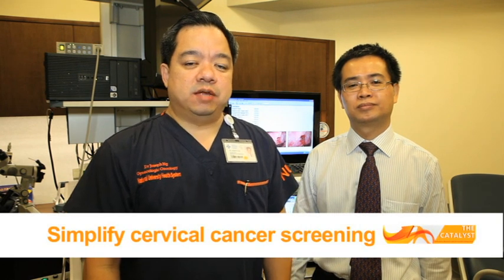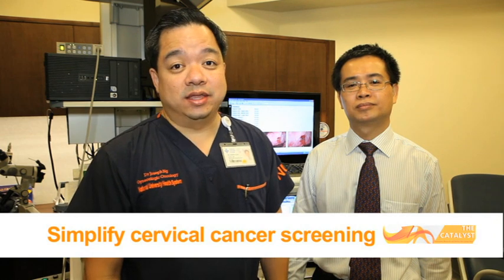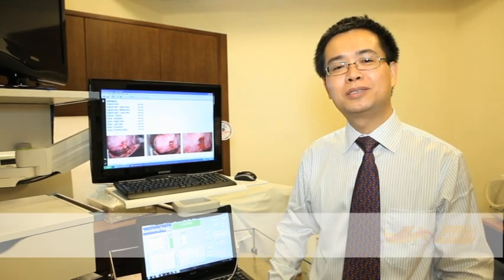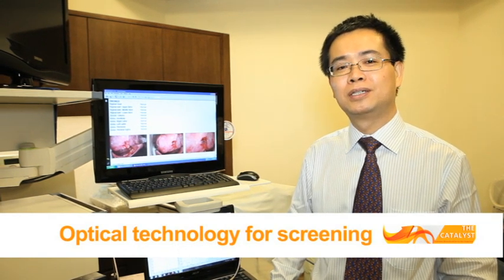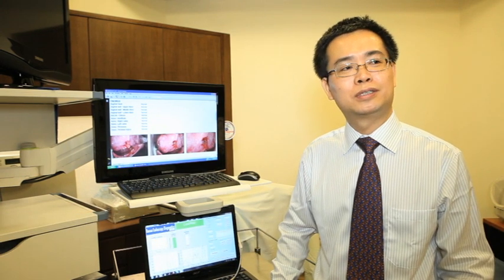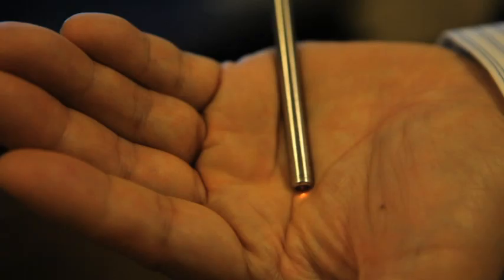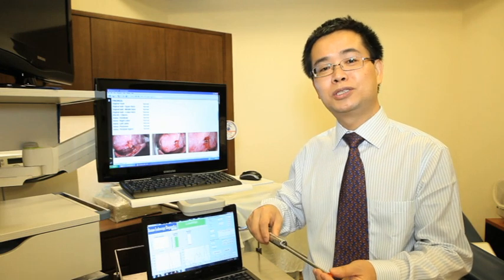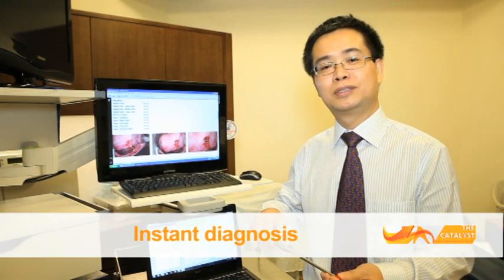2012 The Catalyst - Seeing cervical cancer in a new light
Professor Joseph Ng, NUS Yong Loo Lin School of Medicine, and Professor Huang Zhiwei, NUS Department of Bioengineering, talk about a new method of testing for cervical cancer developed at NUS that offers instant, accurate and pain free diagnosis.